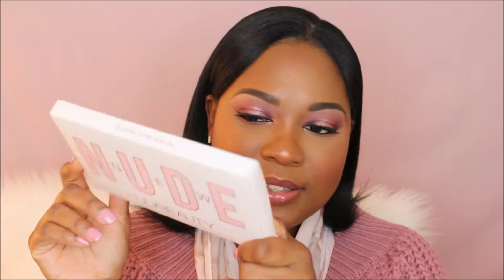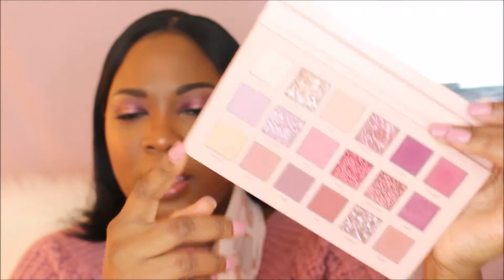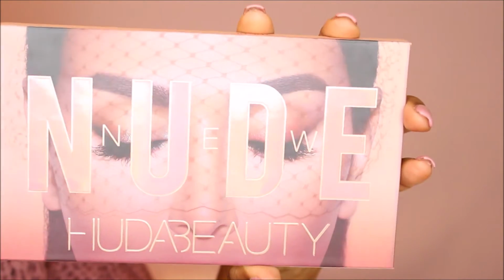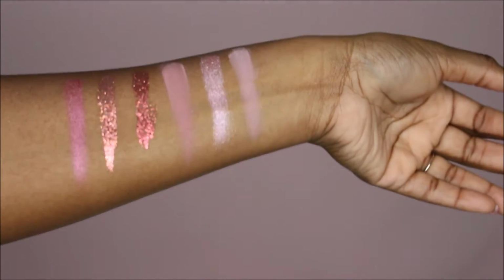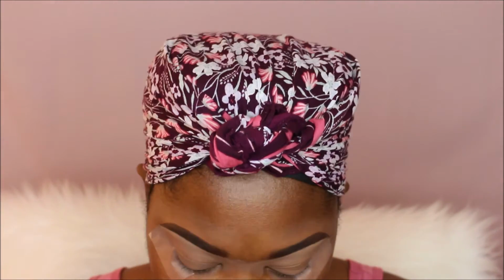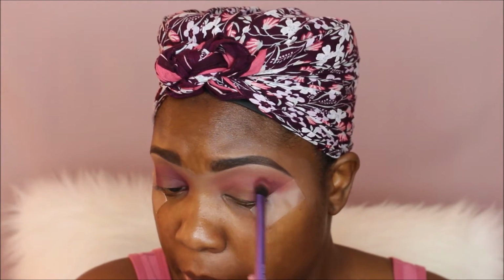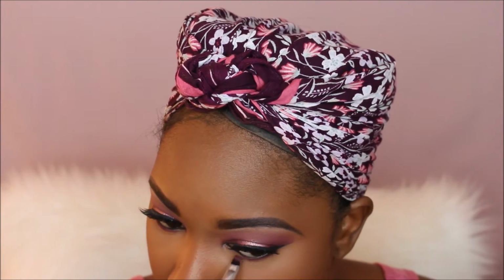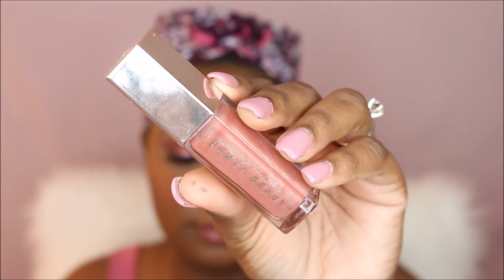HUDA BEAUTY New Nude Eyeshadow Palette | REVIEW, SWATCHES & DEMO | Dania Lanese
I will be giving you my thoughts as well as showing you swatches and a demo of my using the palette.

*Huda Beauty New Nude Eyeshadow Palette: 65.00